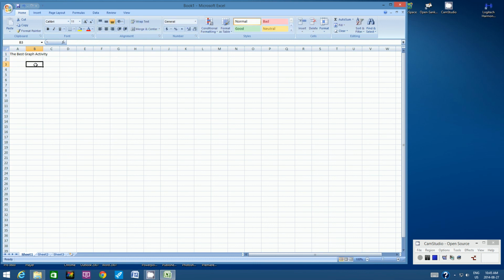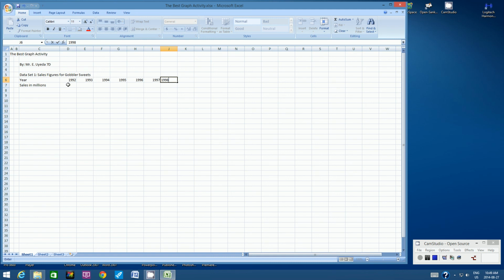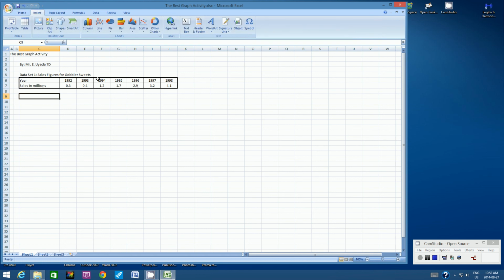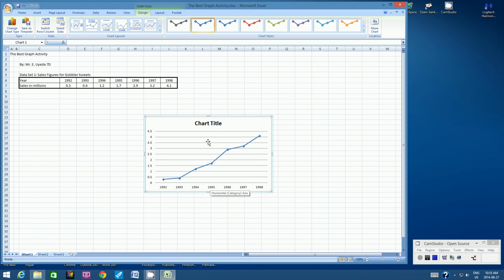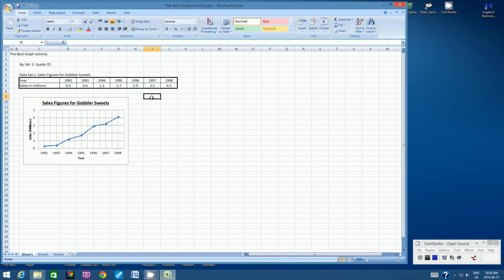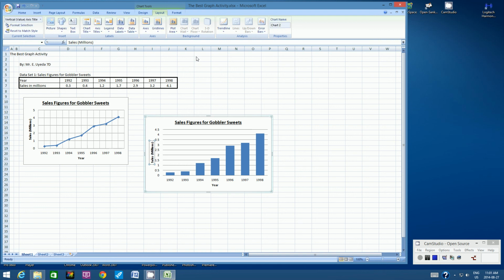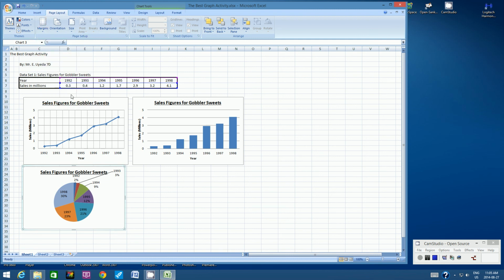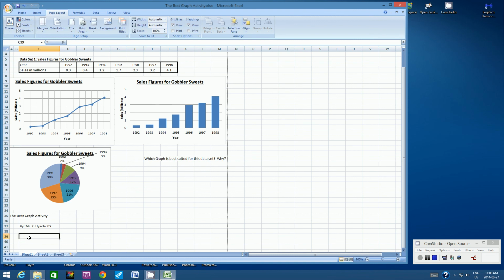The Best Graph Activity (Excel)